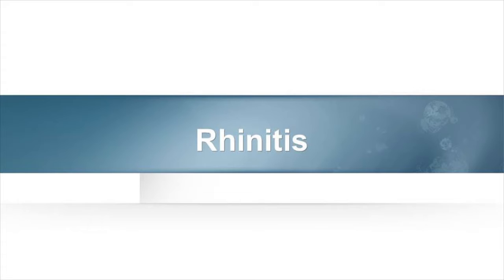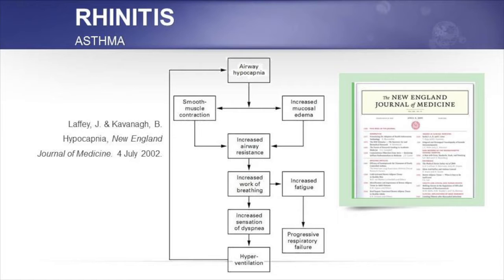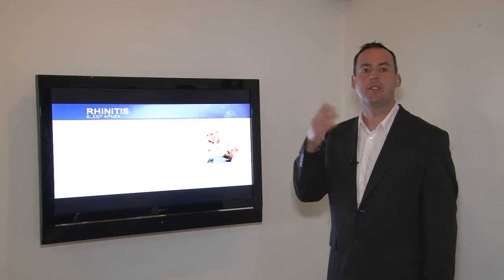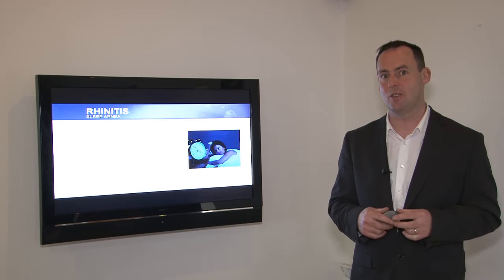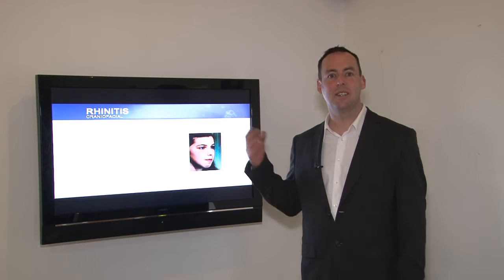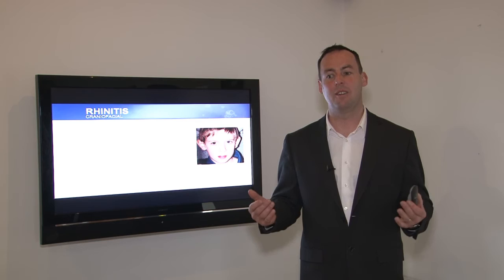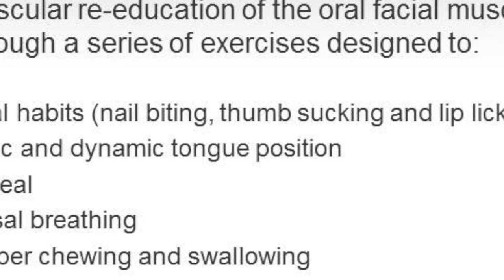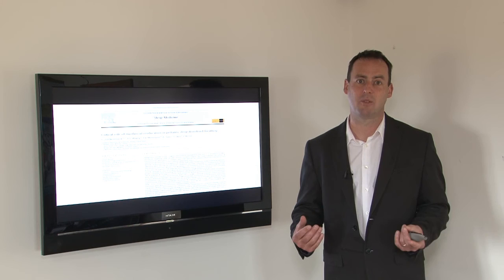Mouth Breather: ADHD, Sleep Apnea, Reduced Concentration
Having a stuffy nose adversely affects sleep both in children and adults. After a night spent breathing heavily through the mouth, a child will wake up exhausted, causing poor concentration and frustration at school. If this continues over a period of time, a psychological evaluation and possible diagnosis of ADD or ADHD may follow.

When I speak to any parent who has a child labelled with ADD, my first piece of advice is to check their sleep habits. Are they breathing through their mouth? Are they twisting and turning during the night, waking up with the bed clothes tangled in the morning? Do they snore or hold their breath during sleep? Is their breathing audible during sleep? Answering yes to any of these questions suggests that the child is suffering the detrimental effects of mouth breathing. Nasal breathing is of the utmost importance if you wish to improve your child’s quality of sleep. Any adult will understand the knock-on effect of crankiness and frustration when they have a poor night’s sleep – so how can a child face the day with boundless energy if their sleep is not right?

The good news is that sleep experts are becoming increasingly concerned about the impact of open mouth breathing during sleep, especially for children.

Among these researchers is Dr Christian Guilleminault, a leading figure in the field of sleep medicine. In the early 1970s, while working at the Stanford University Sleep Disorders Clinic, Dr Guilleminault monitored the blood pressure of sleeping patients and discovered that when patients held their breath during sleep, their blood pressure dramatically increased.

Since then, Dr Guilleminault has made many further discoveries in the field of sleep medicine. Among these, which I am delighted to include, is his recognition that: “the case against mouth breathing is growing, and given its negative consequences, we feel that restoration of the nasal breathing route as early as possible is critical.” This particular paper, which was published in 2015, goes on to say that “restoration of nasal breathing during wake and sleep may be the only valid ‘complete’ correction of pediatric sleep disordered breathing.”